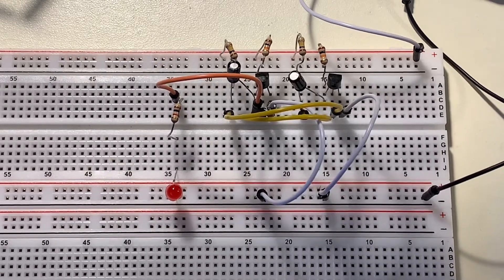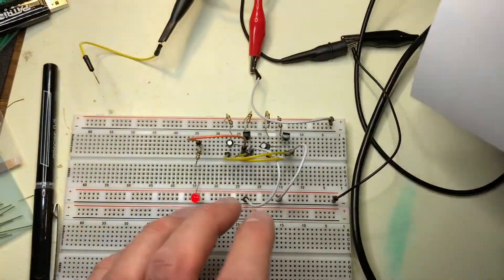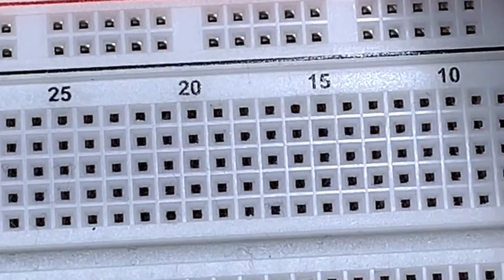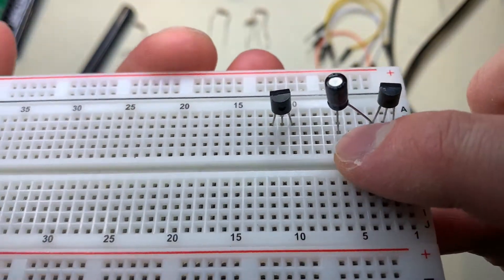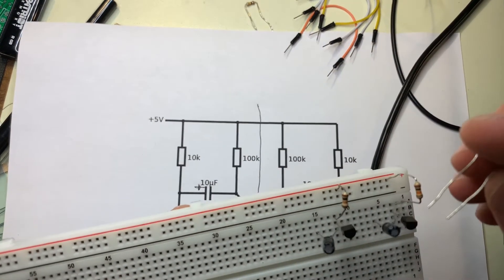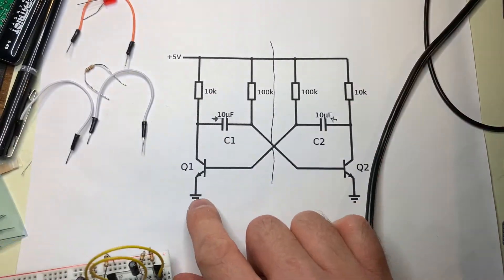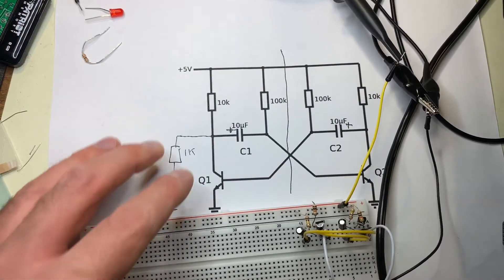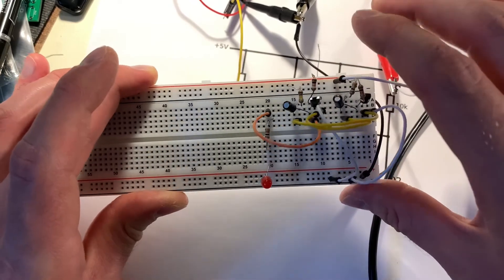Make a flashing light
This is a video on how to make a light flash (LED) using an Astable Multivibrator. These type of circuits can be used for waveform generation, circuit conversion, and pulse synchronization.

According to electronics-tutorials.com, "Regenerative switching circuits such as Astable Multivibrators are the most commonly used type of relaxation oscillator because not only are they simple, reliable and ease of construction they also produce a constant square wave output waveform.

Unlike the Monostable Multivibrator or the Bistable Multivibrator we looked at in the previous tutorials that require an “external” trigger pulse for their operation, the Astable Multivibrator has automatic built in triggering which switches it continuously between its two unstable states both set and reset.

The Astable Multivibrator is another type of cross-coupled transistor switching circuit that has NO stable output states as it changes from one state to the other all the time. The astable circuit consists of two switching transistors, a cross-coupled feedback network, and two time delay capacitors which allows oscillation between the two states with no external triggering to produce the change in state."